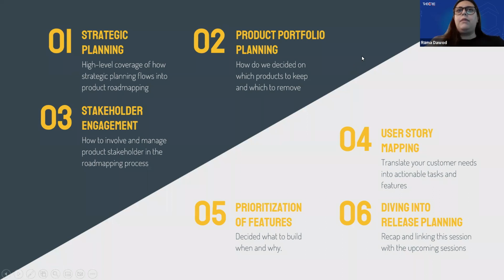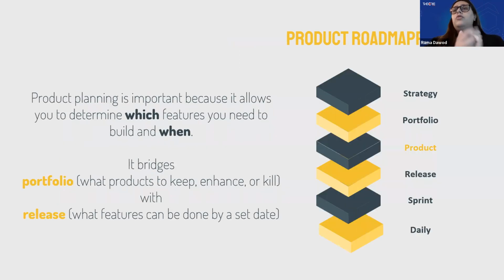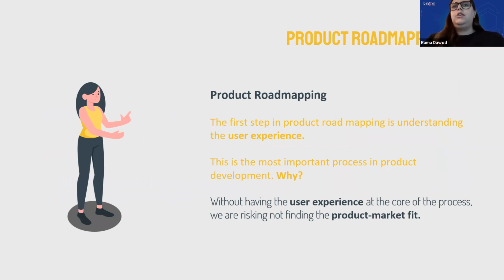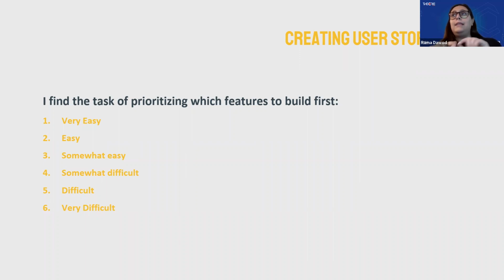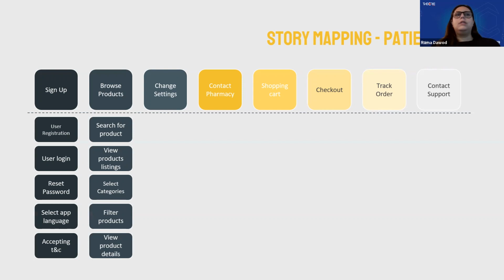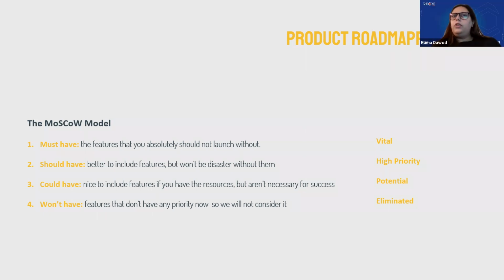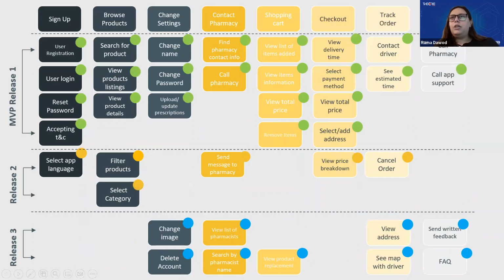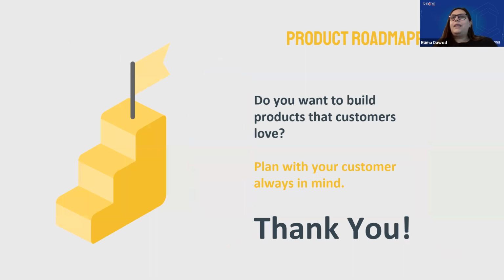Product Roadmapping with Rama Dawod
During this session, Rama will apply a case study taking you through the entire process of user story mapping - from how to write user stories, to how to set up and run a user story mapping session with stakeholder, to turning it into a development framework. Applying this thinking method to product development helps increase the percentage of feature usability and the Return on Investment (ROI) on product development investment.